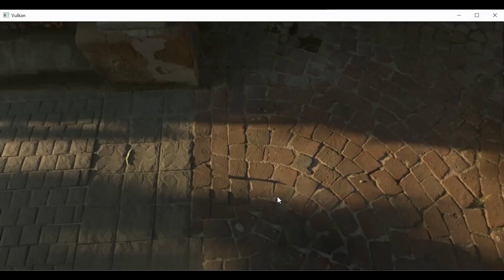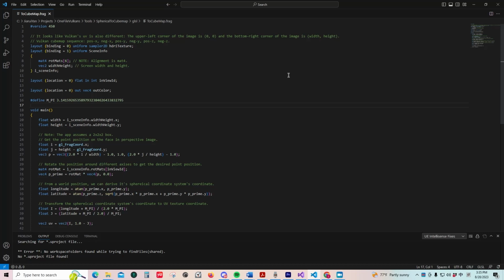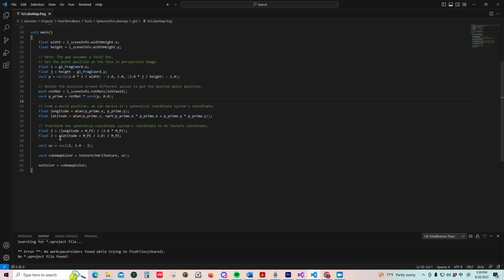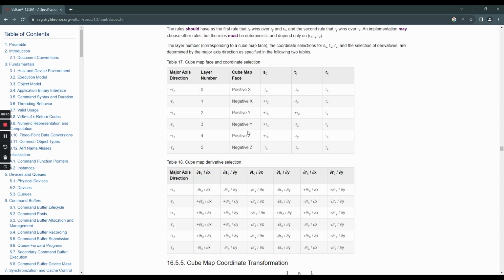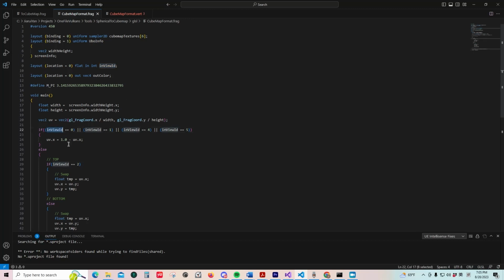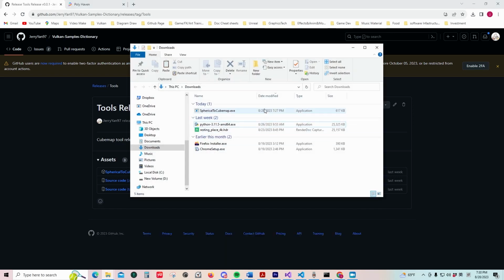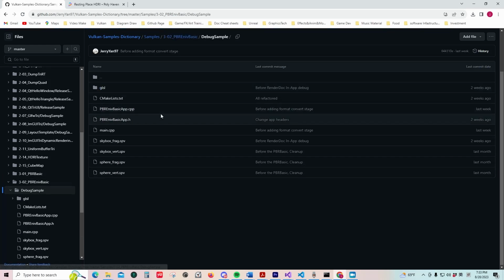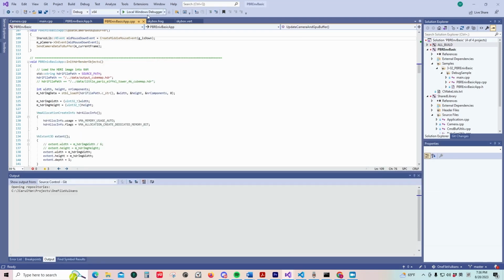Hedge - Vulkan Game Engine Devlogs [2]: Cubemap